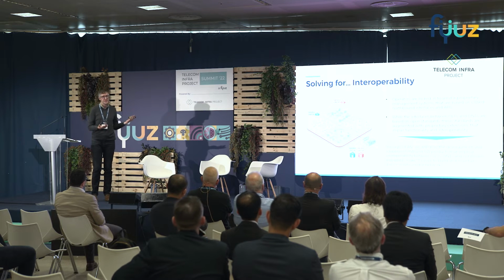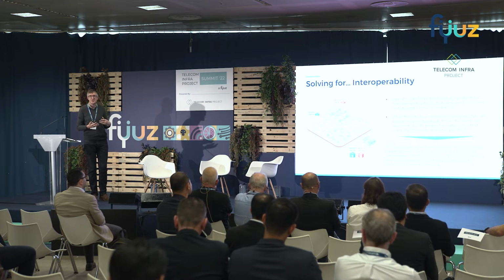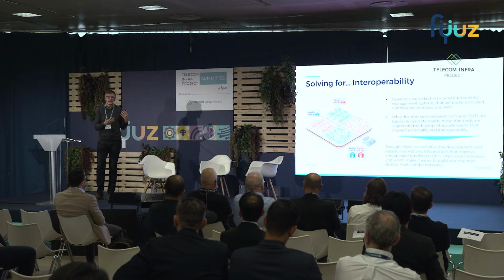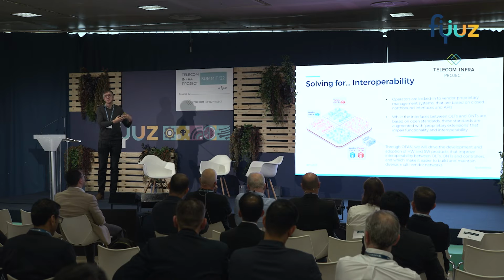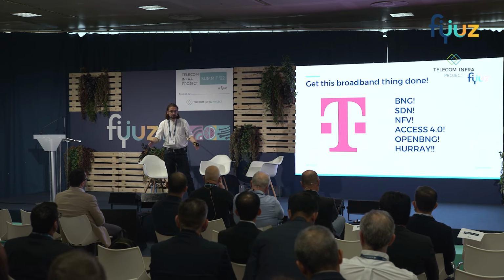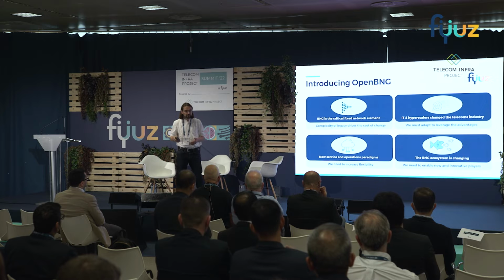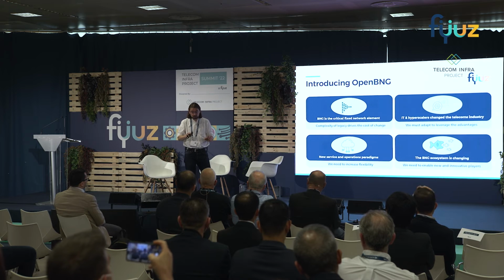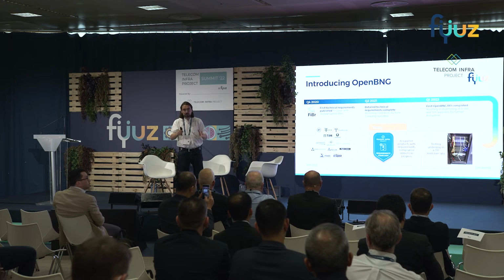Fyuz Day 2 Breakout: Fixed Broadband and Transport - From Farm to Table (Part 1)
Fyuz 2022 took place in Madrid from 25 to 27 October 2022. It provided a unique experience by combining technology with gastronomy to stir the attendee’s imagination. It was an event where leaders of open and disaggregated network solutions and the wider telecoms industry gathered to share and discuss recipes for success.

The following recording is from the breakout session on day 2 afternoon at Fyuz22. This session detailed how TIP members collaborate to build, test and deploy Fixed Broadband and Transport network solutions!

CHAPTERS:
0:00:00 Session welcome by Hanson Tuang, Connectivity Technologies and Ecosystems Manager, Meta.
0:01:46 Open Fixed Access Networks (FAN) by Andy Furnell, Connectivity Technologies and Ecosystems Manager, Meta.
0:13:25 OpenBNG Update by Mario Kind, R&D Engineer, Technology and Innovation, Deutsche Telekom.
0:18:45 Panel Session: State of the Open BNG

Panel session speakers:
Mario Kind, R&D Engineer, Technology and Innovation, Deutsche Telekom.
Hannes Gredler, CTO, RtBrick.
Paul Gunning, Principal Researcher, BT.

The Telecom Infra Project (TIP) is a global community of companies and organizations that are driving infrastructure solutions to advance global connectivity. Founded in 2016, TIP is a community of diverse members that includes hundreds of companies – from service providers and technology partners, to systems integrators and other connectivity stakeholders. We are working together to develop, test and deploy open, disaggregated, and standards-based solutions that deliver the high quality connectivity that the world needs – now and in the decades to come.